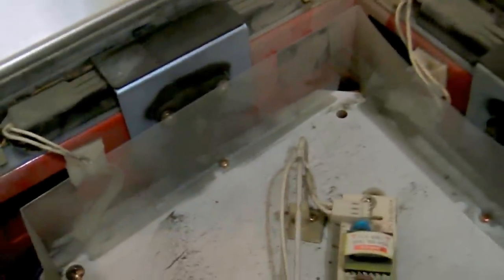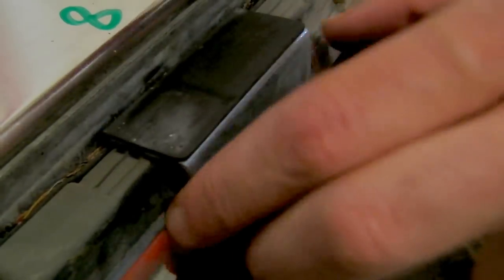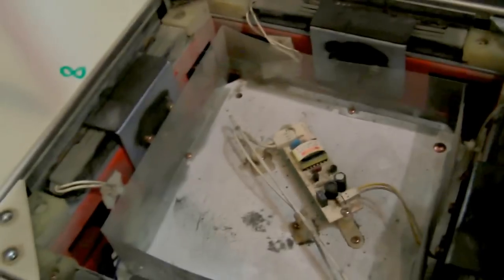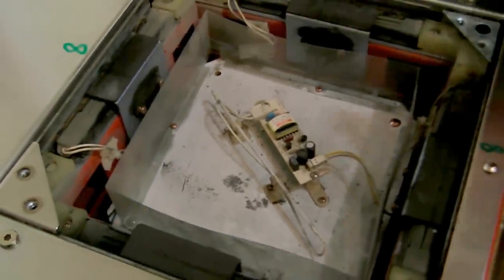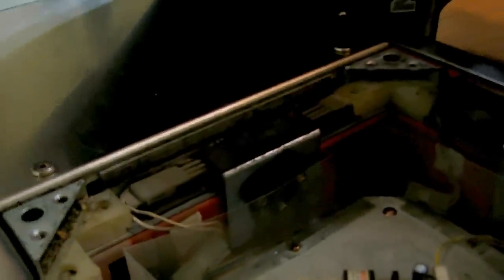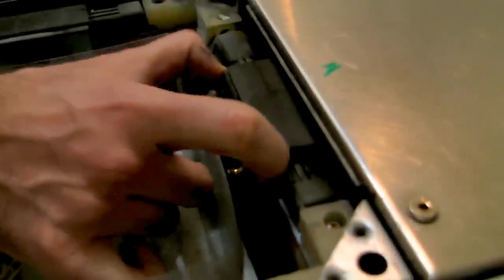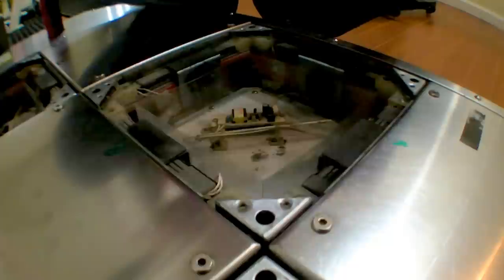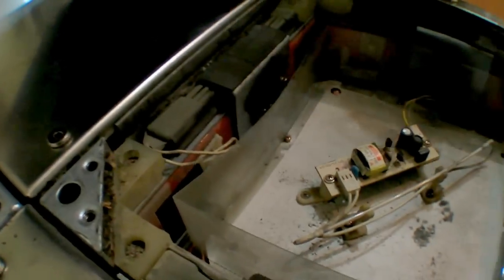DDR and ITG Dance Game Pad Maintenance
In this video, we talk about the main problems players encounter with dance games. We show some simple solutions for unresponsive arrows, stuck sensors, and how to correct ghost stepping.

Sorry for how terribly narrated this video is. We made it on-the-fly.